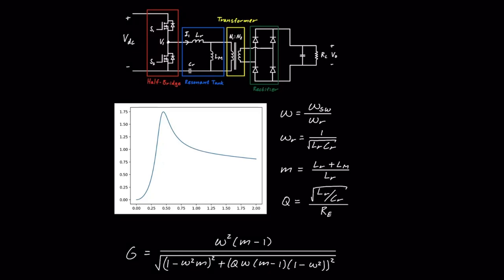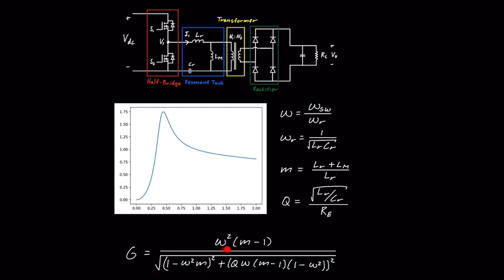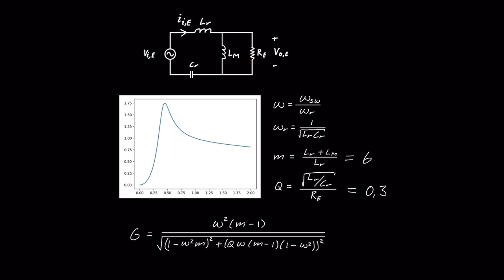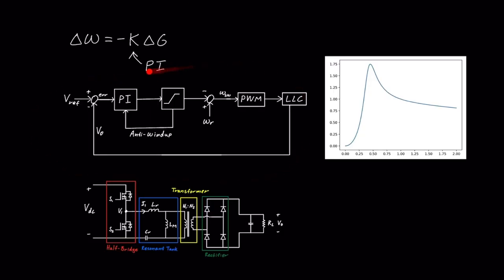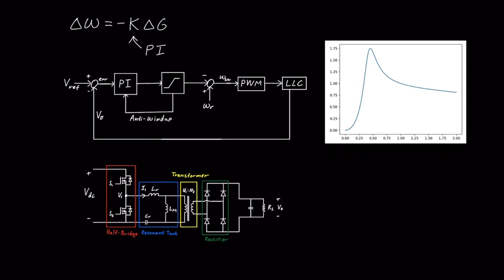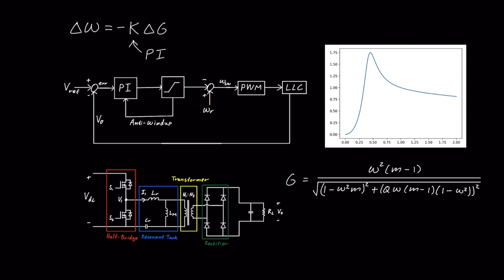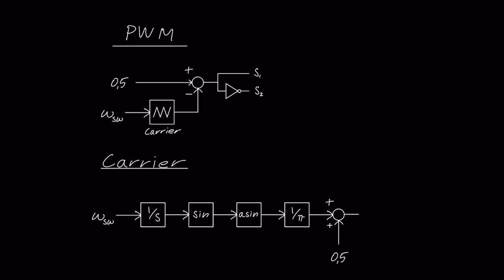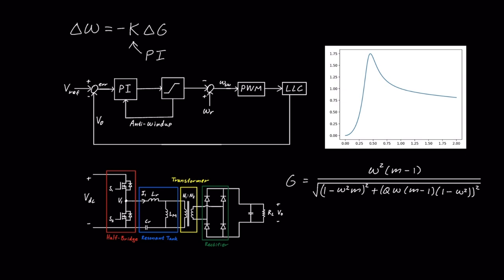Intuitive approach to Control the LLC with PI (Frequency Control)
# Script for plotting the voltage gain

def gain(w, Q, m):
    return ((w)**2 * (m - 1))/np.sqrt((1 - (w)**2 * m)**2 + ((w) * Q * (m - 1) * (1 - (w)**2))**2)

w_list = np.linspace(0, 2, 1000)
Q_list = 10**np.linspace(np.log10(.1), np.log10(10), 5) # logarithmic distribution
m = 6
for Q in Q_list:
    plt.plot(w_list, gain(w_list, Q, m))
plt.show()